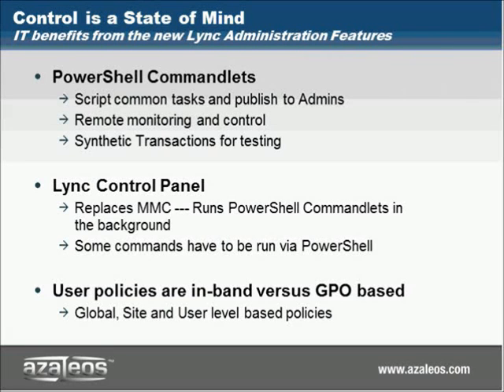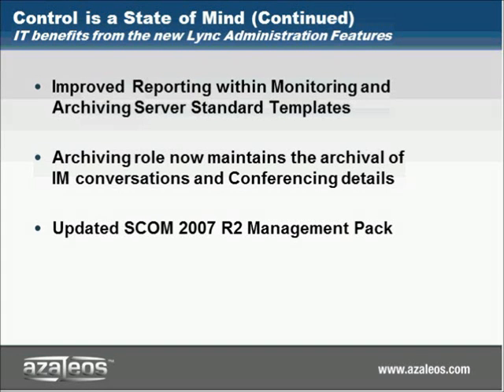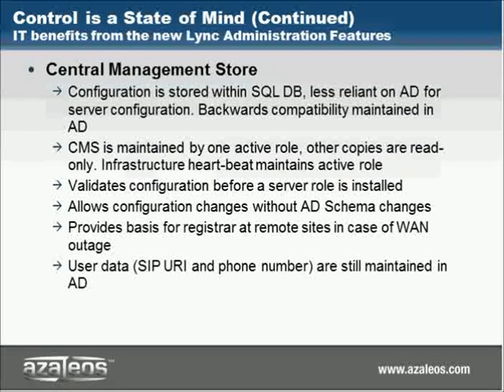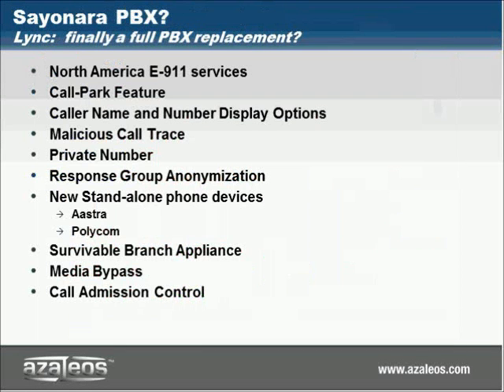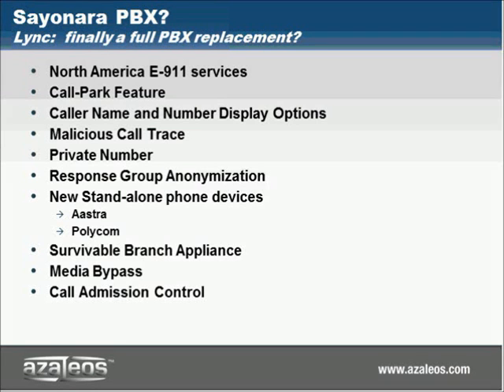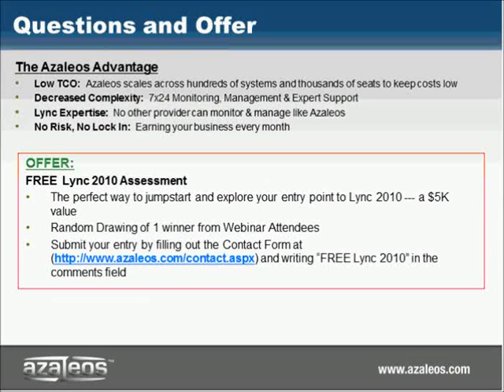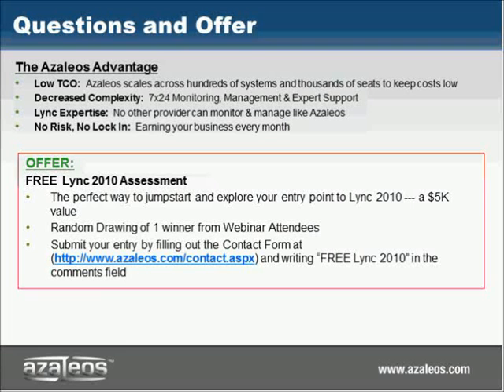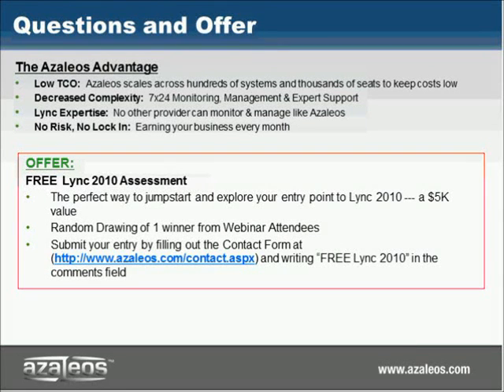Introducing Microsoft Lync Server 2010 (Part 3 of 3)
This condensed webinar features certified Unified Communications expert Jeff Colvin, as he dives deep into the complex world of Lync, delving into the differences between Lync Server 2010 and OCS 2007 as well as expounding on the essential fundamentals any CIO or IT manager should know when they consider migrating to Lync. Part 3 of 3.